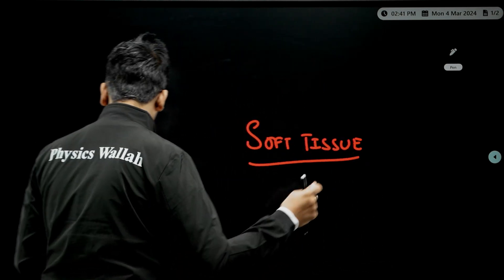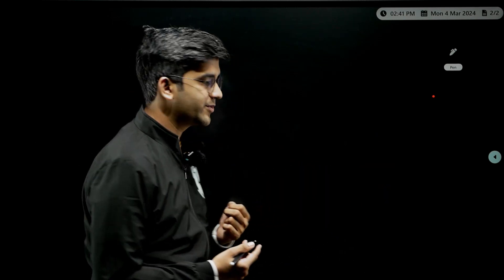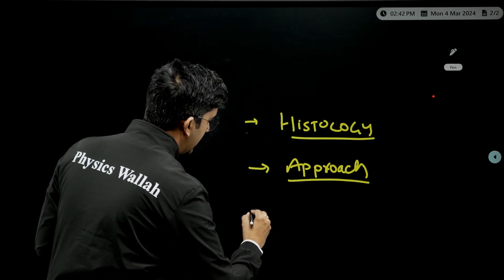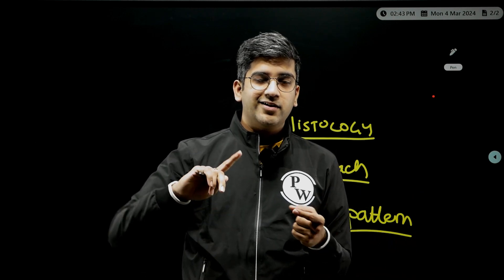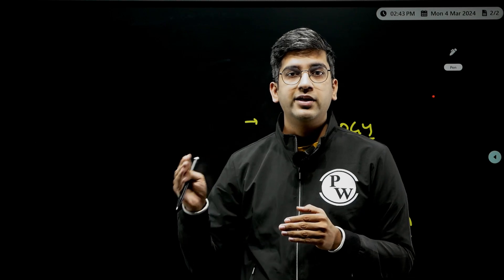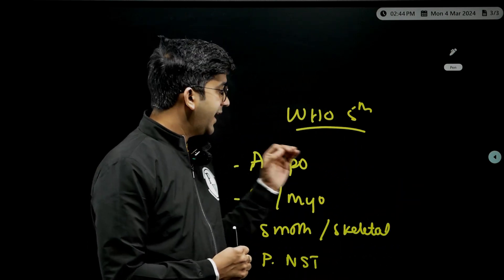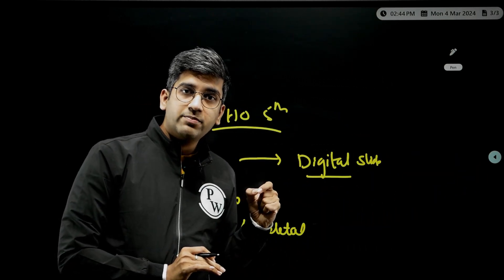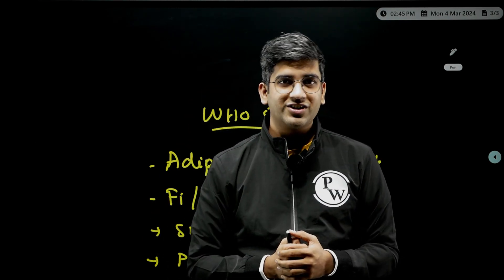Soft Tissue Pathology - FREE FOR ALL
If you are a pathology resident this app is your destination. Only app with structured course for residents

Soft tissue pathology
Video lectures
Notes
Digital Slides
Assessments